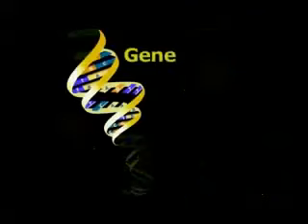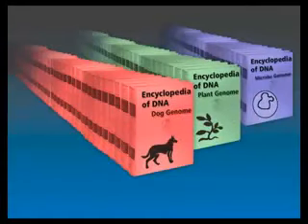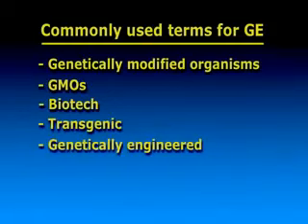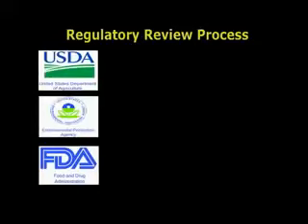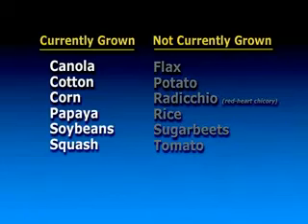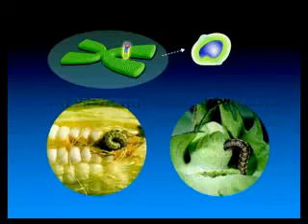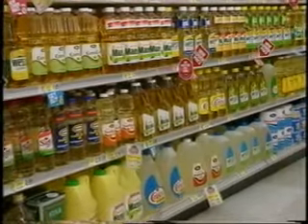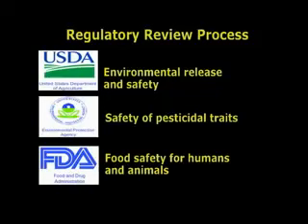Genetic Engineering in California Agriculture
A Must SEE FOR ALL SEEKERS
(1) Dr. Barrie Trower - Humanity At The Brink

Barrie Trower - Danger - Tetra - Microwave Radiation - Cancer
Barrie Trower is a British physicist and former microwave weapons expert for the Royal Navy and the British Secret Service. During the 1960's, he was trained at the "Government Microwave Warfare Establishment".

The Brain—Lesson 2—Neurons, Brain Chemistry, and Neurotransmission (Page 1 of 2)